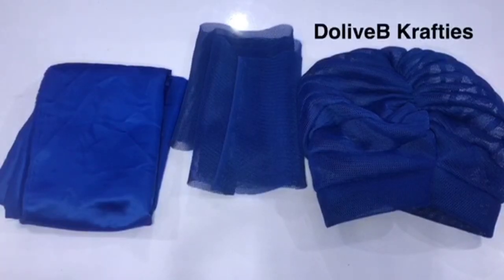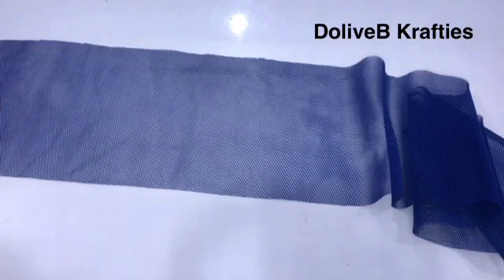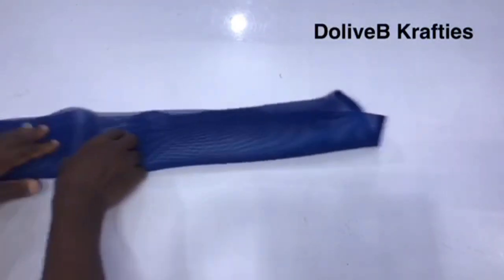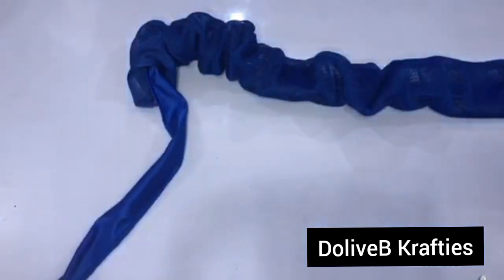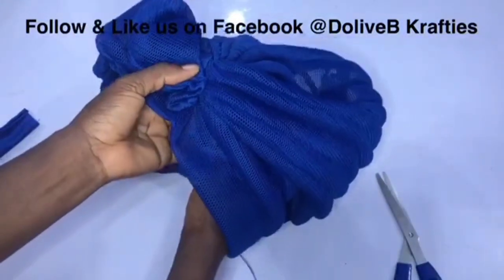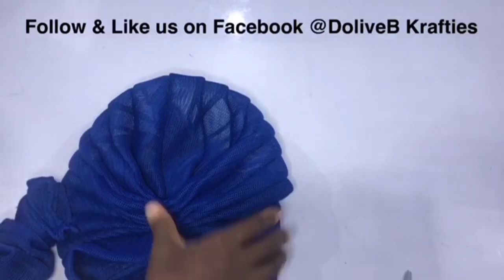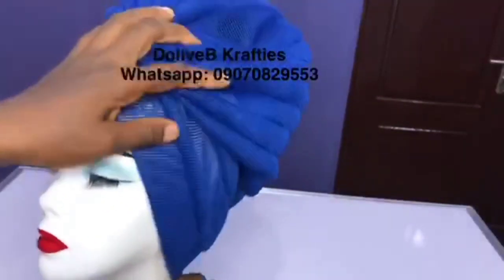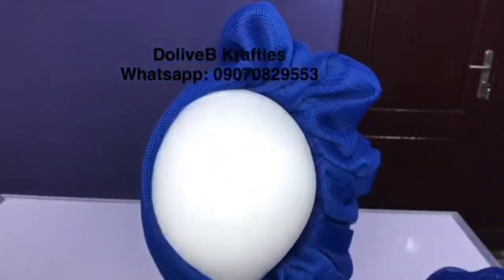Detailed: DIY 3 in 1 Headwear | Watch to the end ❗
So I showed how to make a detachable headwear.
It can be worn in 3 ways.

Please watch full tutorial.